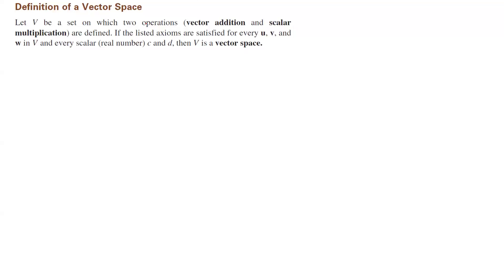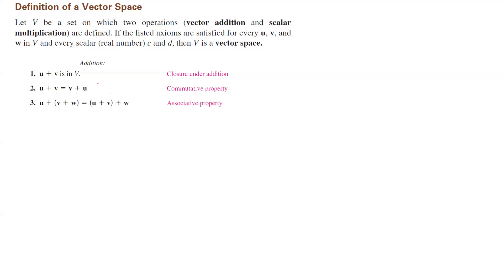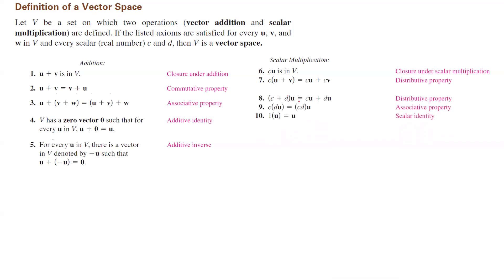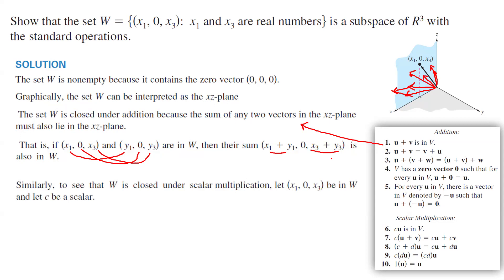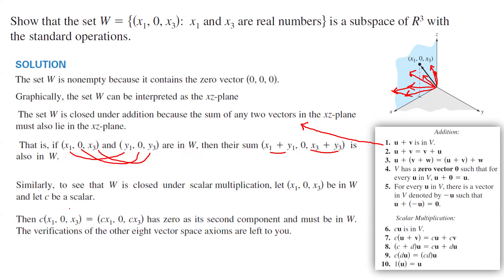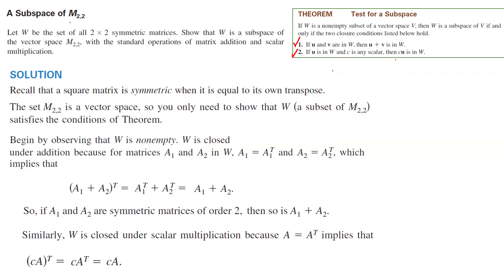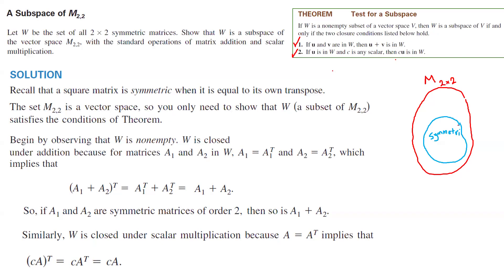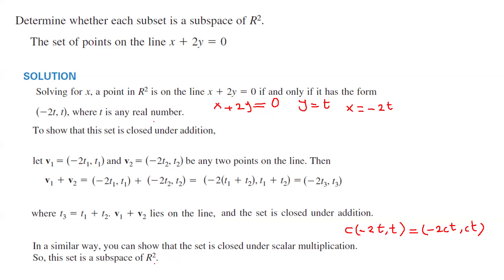Linear Algebra- Subspace of a Vector Space. Intersection V ∩W and Addition V+W of Subspaces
Let W5 be the vector space of all functions defined on [0, 1], and let W1, W2, W3, and
W4 be defined as shown below.
W1 = set of all polynomial functions that are defined on [0, 1]
W2 = set of all functions that are differentiable on [0, 1]
W3 = set of all functions that are continuous on [0, 1]
W4 = set of all functions that are integrable on [0, 1]

If V and W are both subspaces of a vector space U, then the intersection of V and W (denoted by V ∩W) is also a subspace of U.